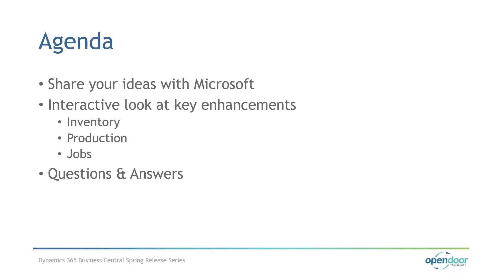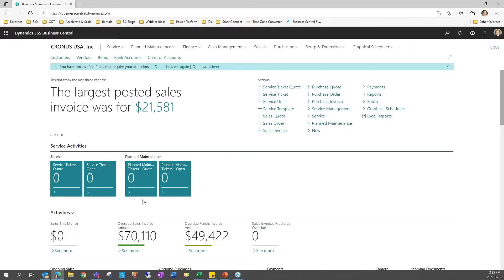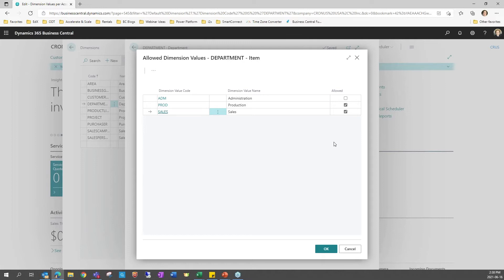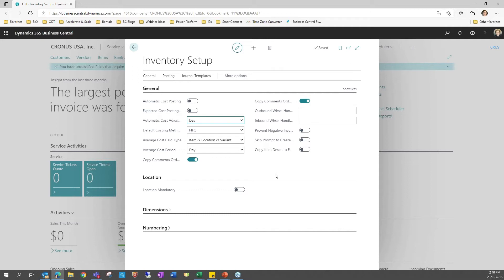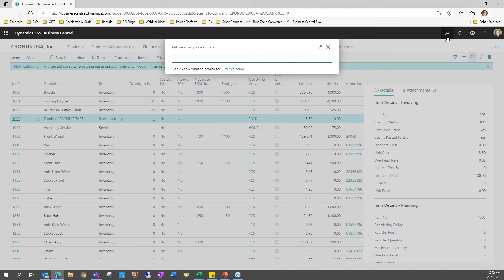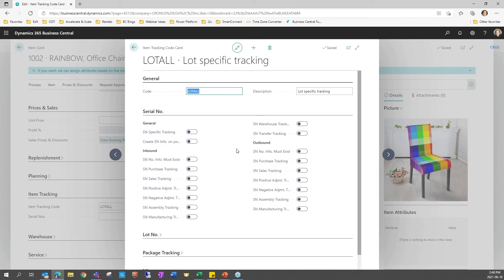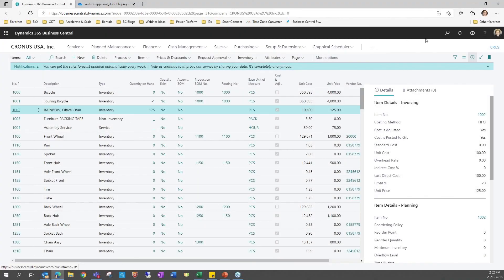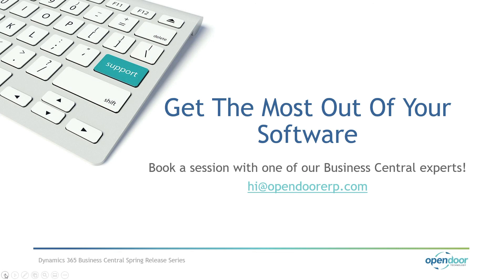Operations Enhancements in Microsoft Dynamics 365 Business Central Spring 2021 Update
If you're a Business Central user you don't want to miss our highlights of the latest spring release of Business Central from Microsoft. We'll show you how the new enhancements designed for your Business Central system can help you manage your business operations even more efficiently. In this second part of a special three-part video series, we summarize the new and planned Operations features.